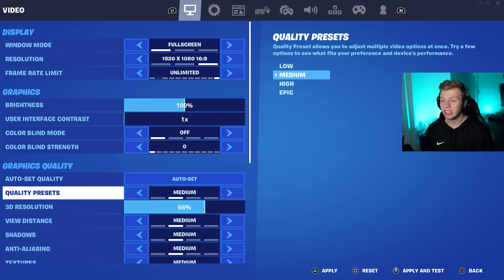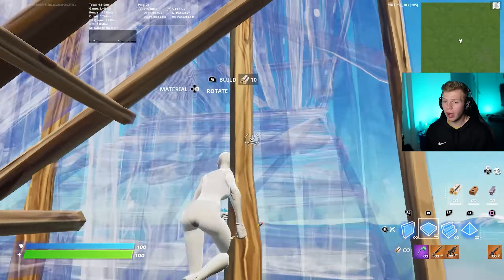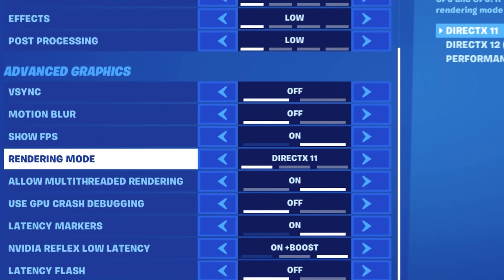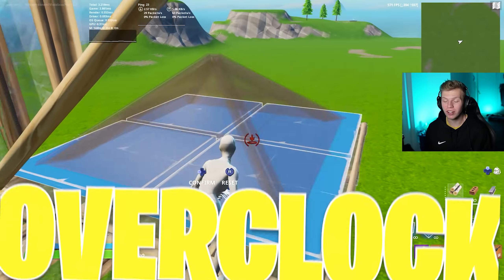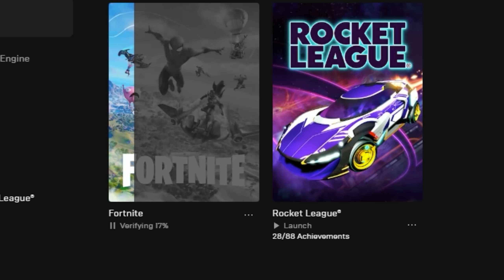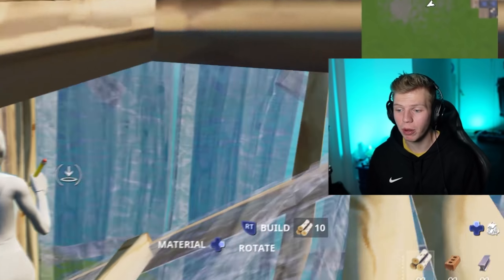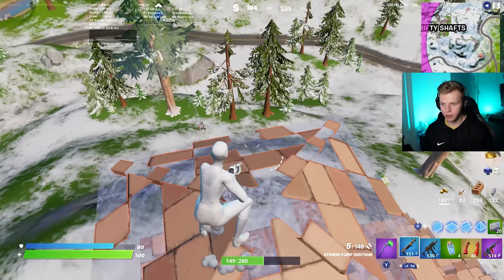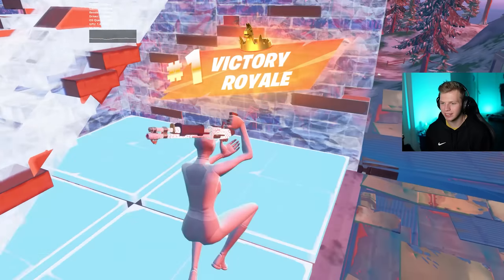Trying The *0 INPUT DELAY* Controller Settings... (Reduce Input Lag & BOOST FPS!)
In this video I try the best graphic and input delay reducing settings for Fortnite. This involves using the best in-game settings, as well as overclocking my controller and a couple other random tips to get the lowest input delay possible. Enjoy!

Links To My Setup! (If you purchase anything through the links, you are supporting my channel through a commission which is at no extra cost to you)

Use Code Carter2k In The Fortnite Item Shop! (ad)

Time Stamps:
0:00 - What is Input Delay
0:20 - How Much Delay I Have
0:33 - 1st Tip To Reduce Delay
1:42 - 2nd Tip To Reduce Delay
2:09 - 3rd Tip To Reduce Delay
2:53 - 4th Tip To Reduce Delay
4:28 - Trying Low Input Delay In-Game

Title: Trying The *0 INPUT DELAY* Controller Settings... (Reduce Input Lag & BOOST FPS!)